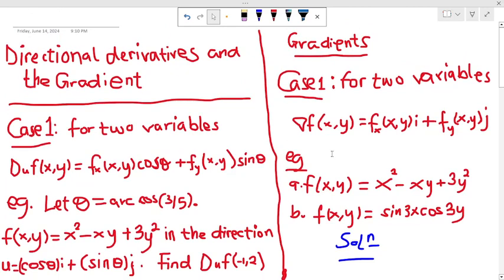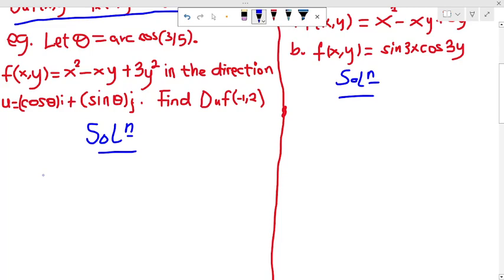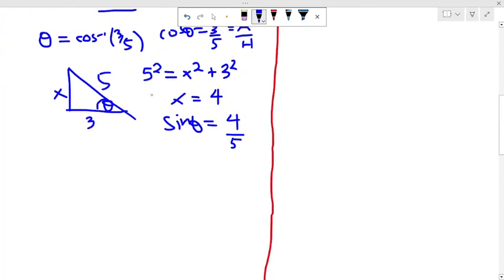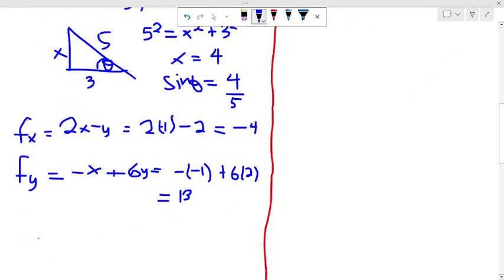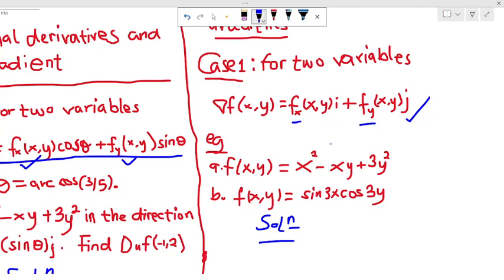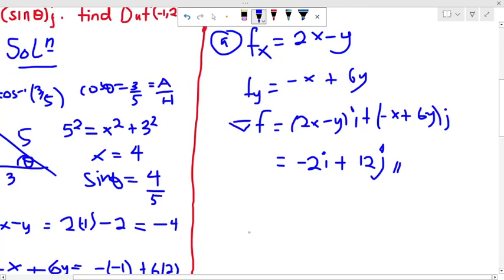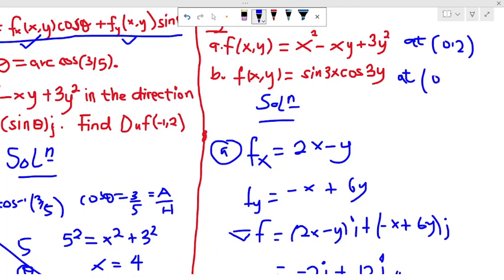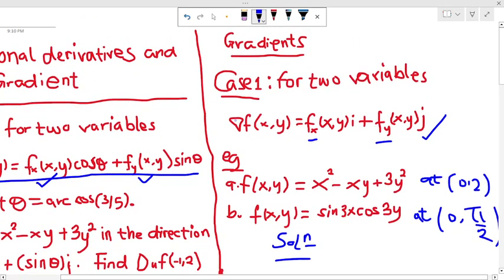🔹06. Applications of Partial Derivatives - Directional derivatives/Gradient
Applications of Partial Derivatives, Directional Derivatives, and the Gradient in Calculus III
In this video, we explore the essential applications of partial derivatives, directional derivatives, and the gradient in Calculus III. This video is tailored for students and enthusiasts eager to apply advanced calculus concepts to real-world scenarios.
Directional Derivatives:

Definition and importance of directional derivatives
How to find and interpret directional derivatives
Real-life examples where directional derivatives are crucial
The Gradient Vector:

Understanding the gradient and its significance
How to compute the gradient of a multivariable function
Applications of the gradient in optimization and navigation
Practical Examples and Exercises:

Step-by-step problem-solving for complex scenarios
Visual aids to enhance comprehension
Hands-on exercises to practice and reinforce your learning